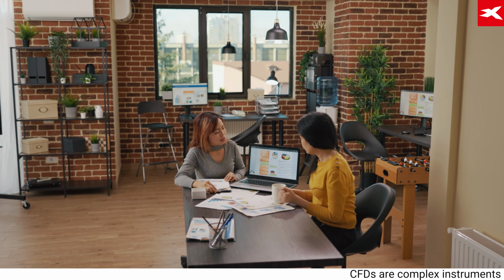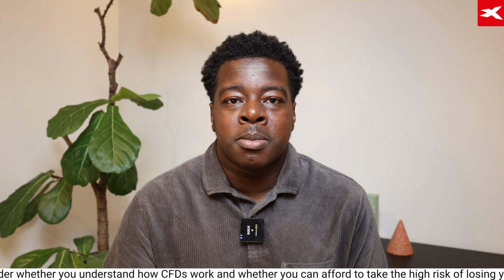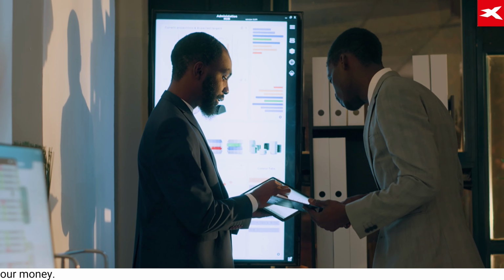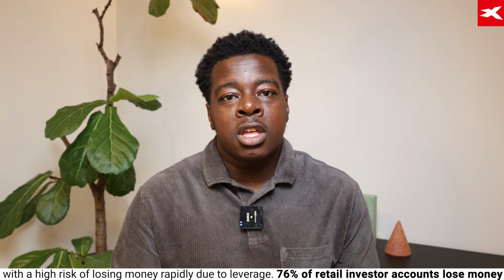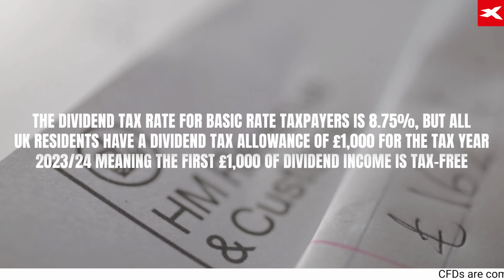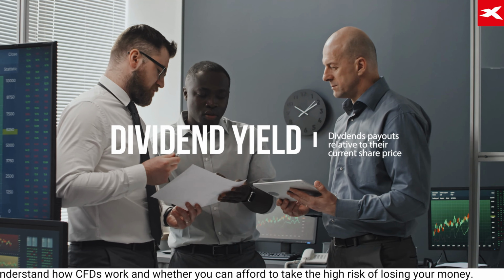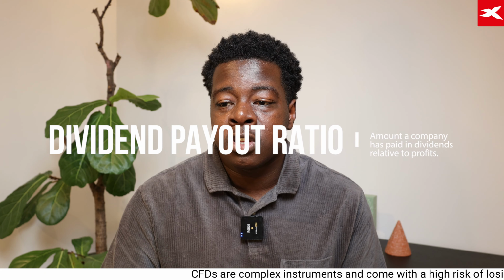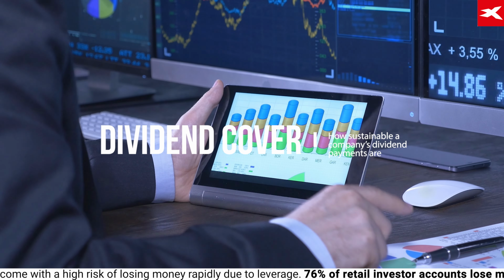Understanding Stock Dividends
Dividend investing remains an important strategy for a huge number of investors around the world.

In this video we'll dive into what is dividend investing, how it works and how to identify to best stock dividends for your portfolio.

Join our WhatsApp Group and get free Mobile Market Alerts, keeping you up to date on: Breaking news and Interest Rates,  trading analysis from XTB's research team, key technical levels and economic data alerts and forecasts.

Investing is all about knowledge, skills and the tools you have! Join XTB and challenge the market with us.